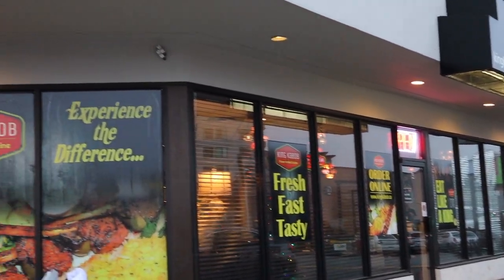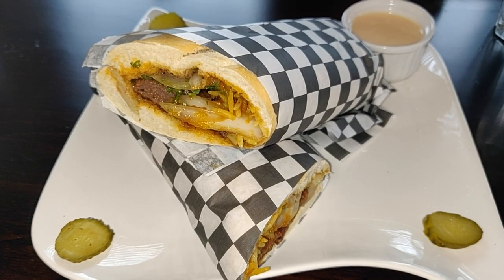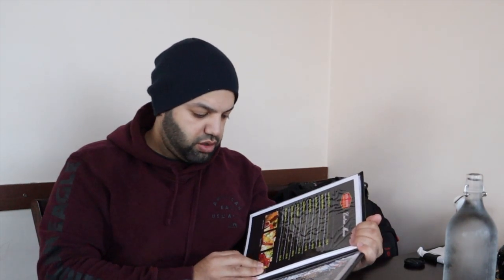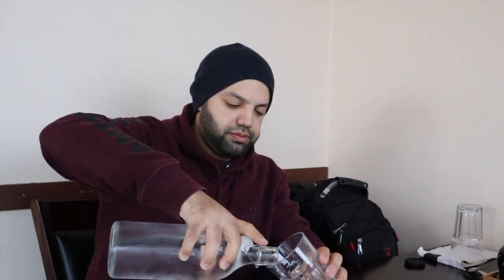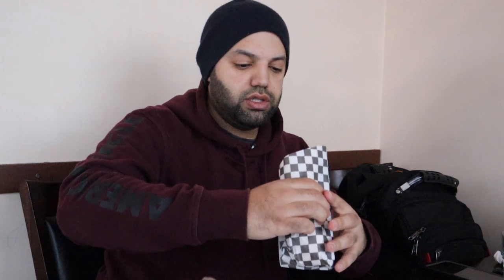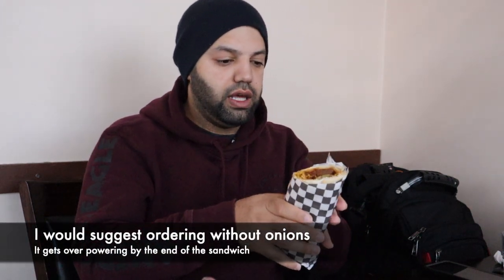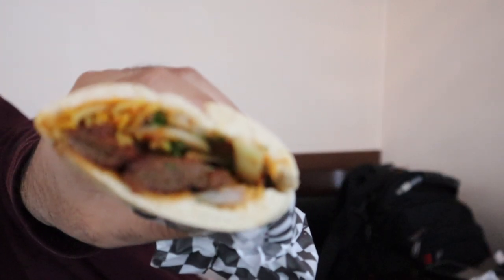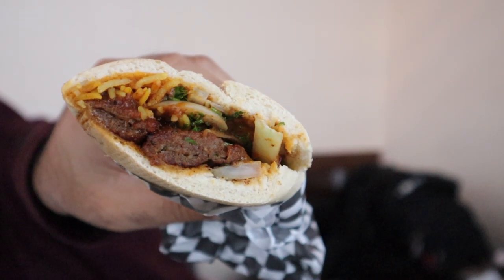Kabob Sandwich from King Kabob | Kabobwich | Halal Foodie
We went to King Kabob in Abbotsford and tried their Kabobwich sandwich which has ground beef Kobide, rice, onion, parsley and comes on a 12 inch sub bun.